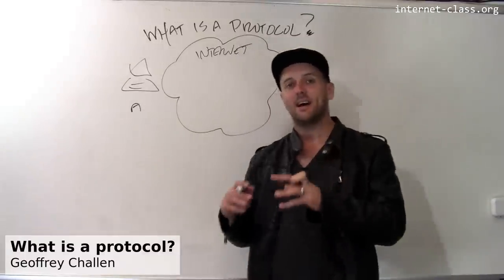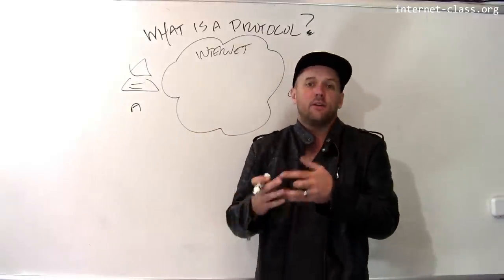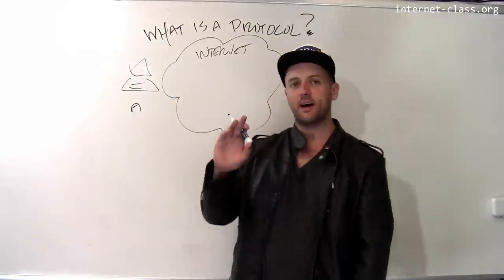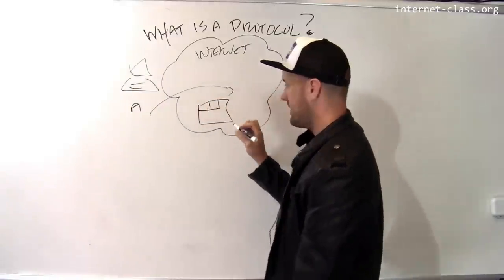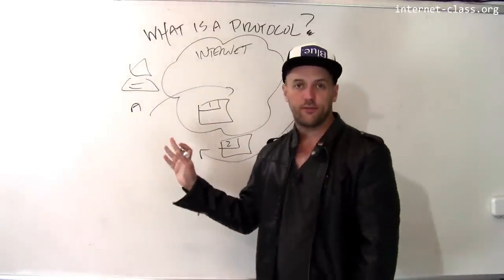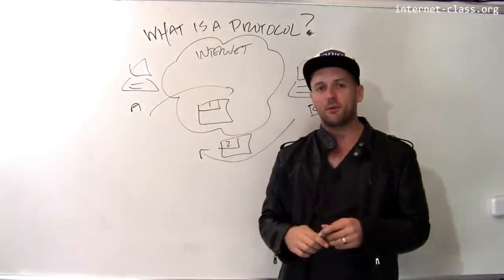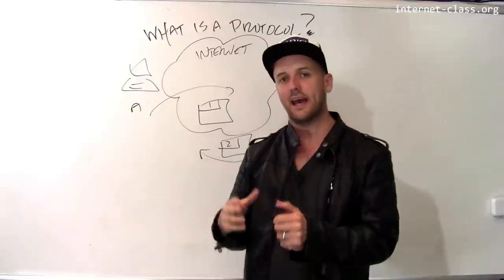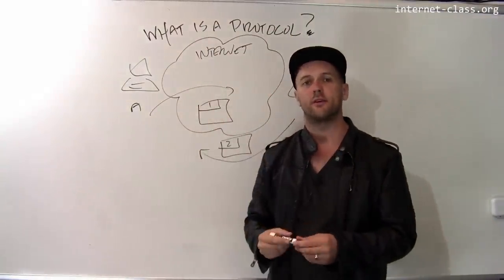What is a protocol?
Protocols are how networked computers communicate. But unlike human speech, computer communication has to be highly structured and extremely well-specified.